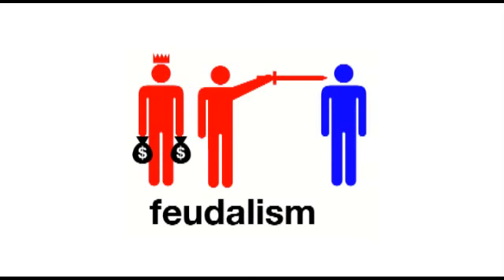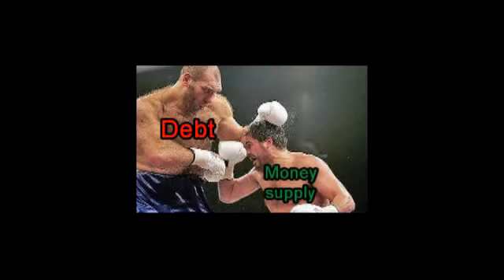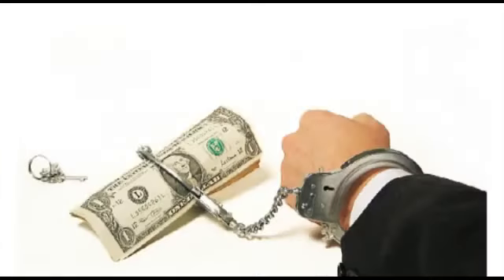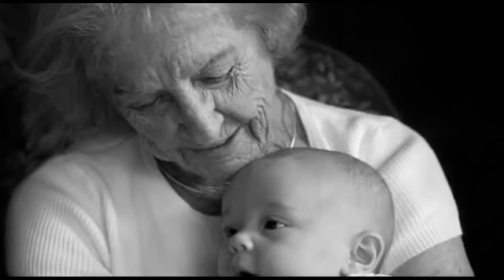MODERN FEUDALISM A RIGGED SYSTEM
A GREAT SHORT VIDEO FR PEOPLE TO SHARE TO HELP UNDERSTAND THEIR ENSLAVEMENT.
FROM-- STORMCLOUDSAREGATHERING